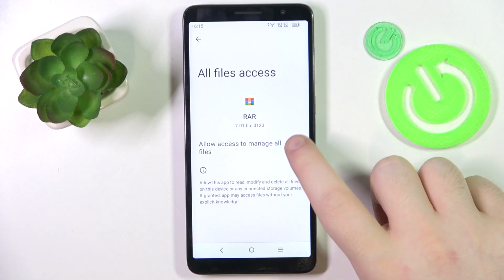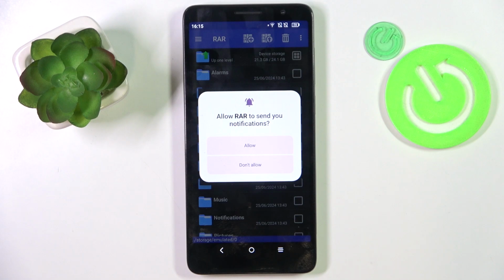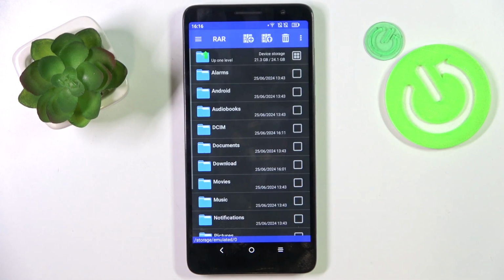How to Install RAR on TCL 501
Find out more:
This tutorial provides a step-by-step guide to installing the RAR application on your TCL 501 smartphone.

How do I download the RAR app from the Google Play Store on my TCL 501?
What are the steps to install the RAR application on the TCL 501?
How can I use the RAR app to extract compressed files on my TCL 501?
What features does the RAR app offer for file management on the TCL 501?
How do I troubleshoot installation issues with the RAR app on my TCL 501?